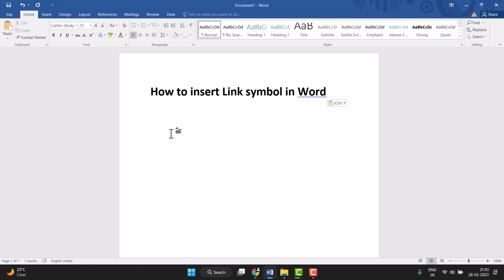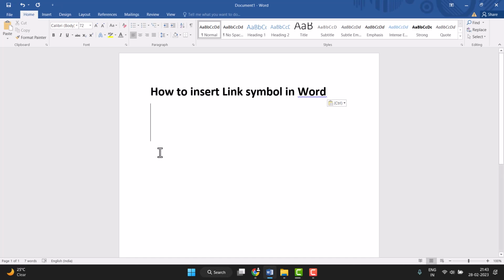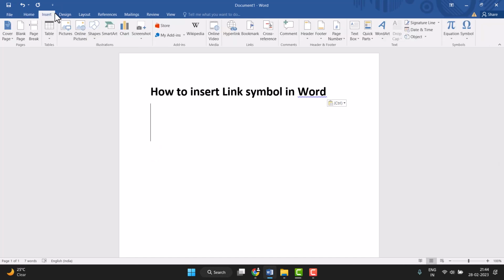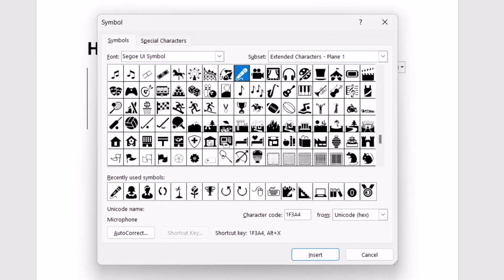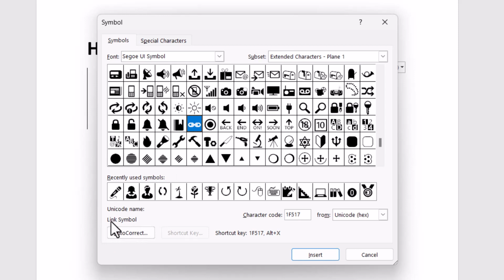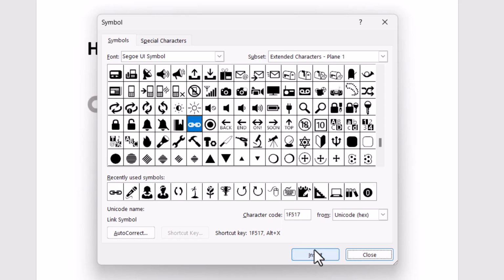How to insert Link symbol in Word